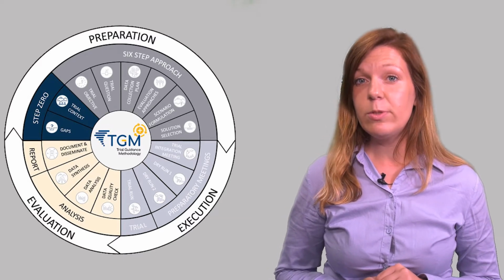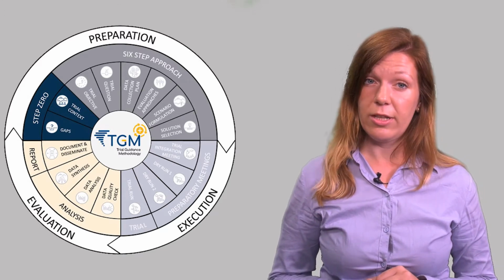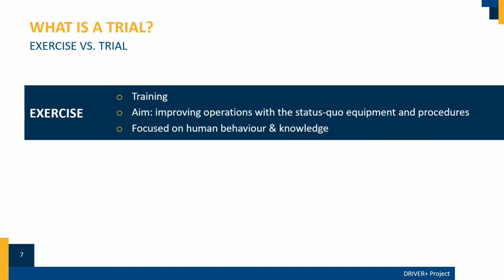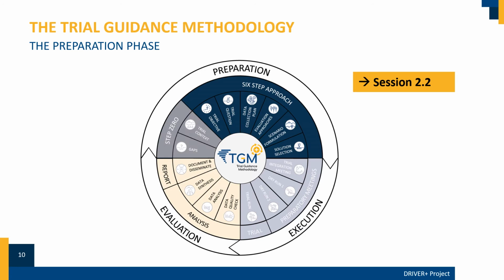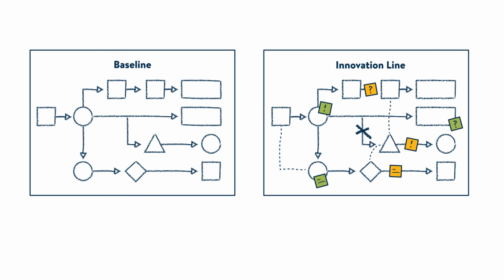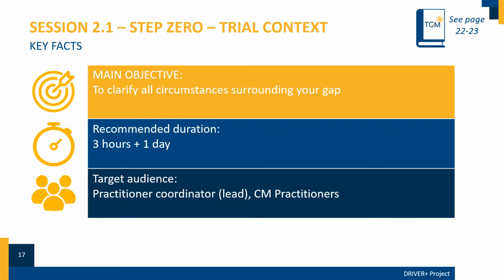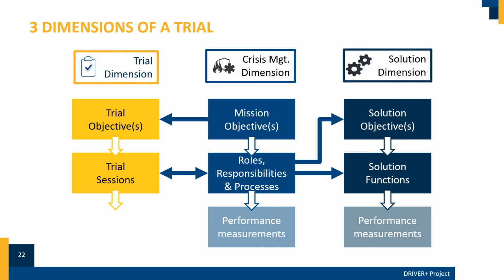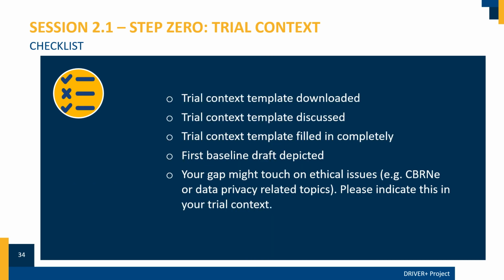DRIVER+ Training Module: Session 2.1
Trial Guidance Methodology - Step zero